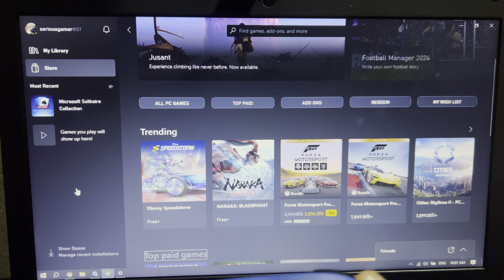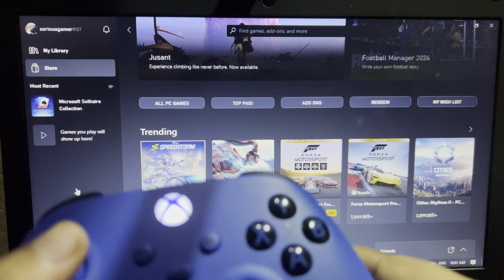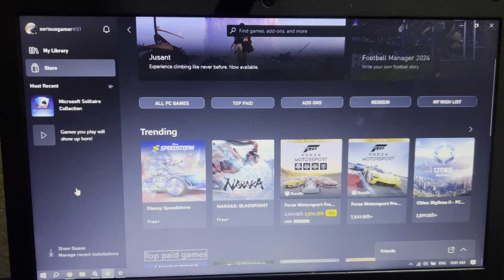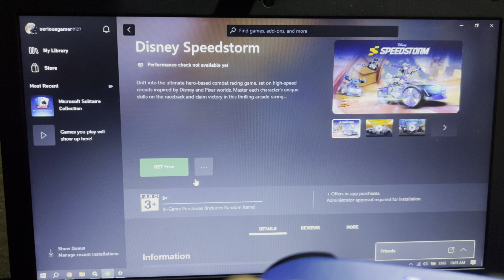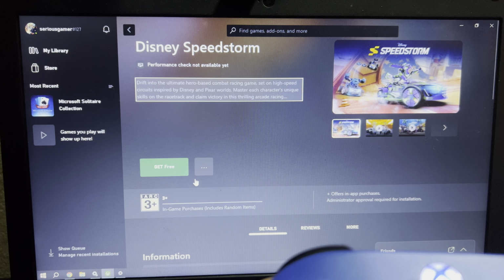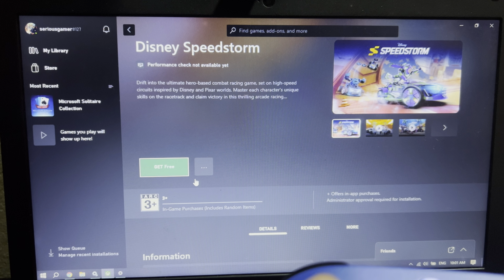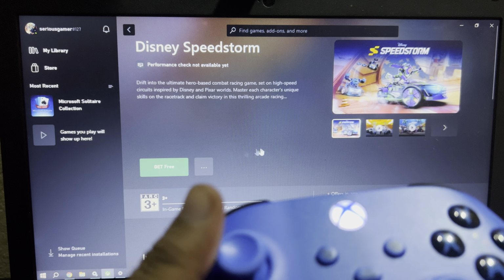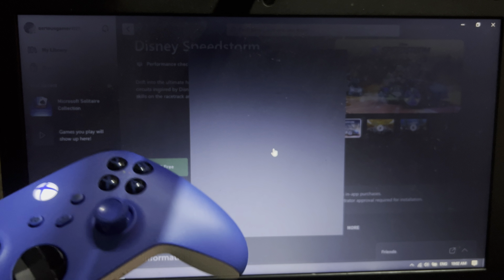How to install apps for your Xbox | Add Apps to Xbox Series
You can download entertainment apps and other useful tools on the Xbox Series X|S in addition to games. Learn how and get some recommendations too.

0:00 Intro
0:32 search apps
0:50 Install
1:10 outro